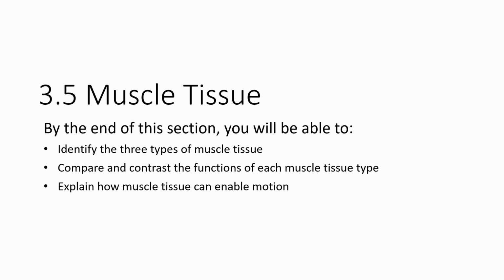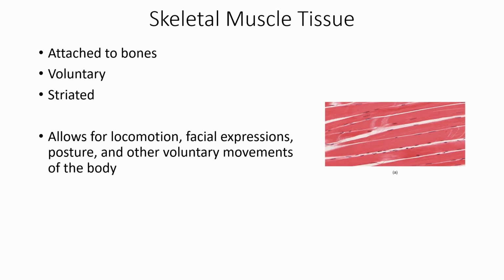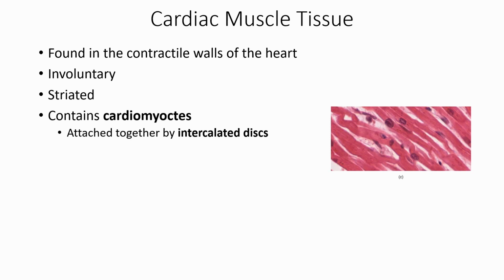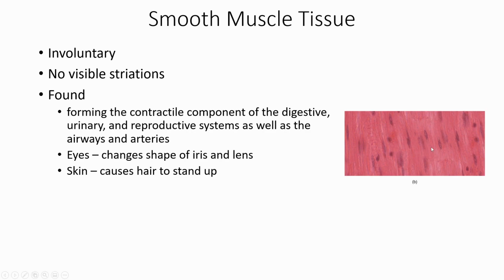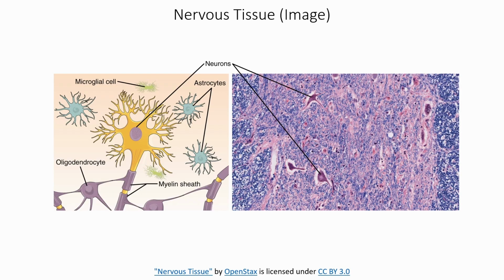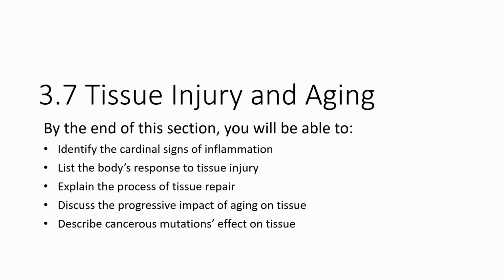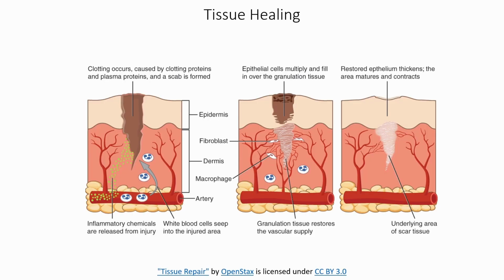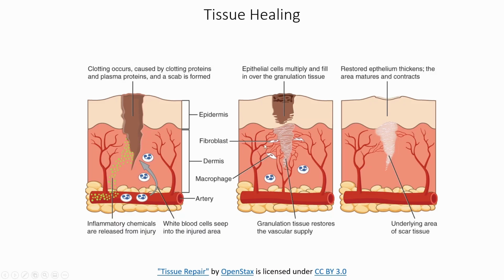BIOL 20 3.5-3.7 Muscular Tissue, Nervous Tissue, and Tissue Injury